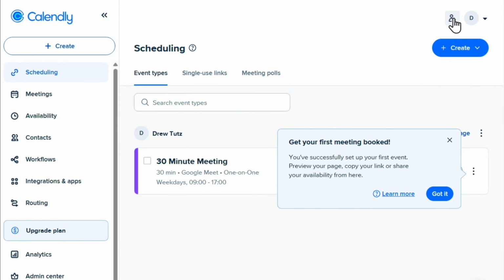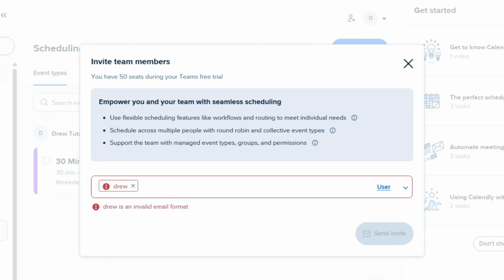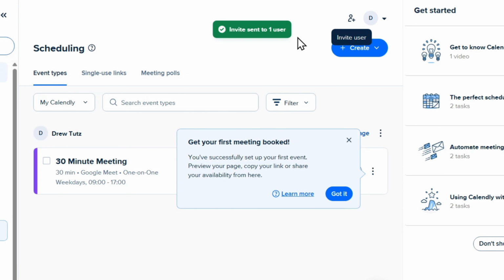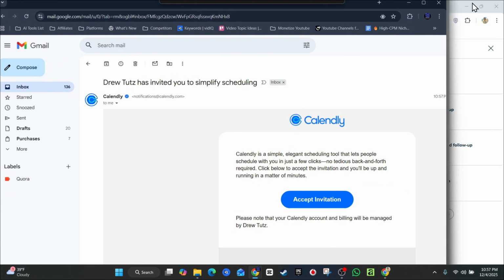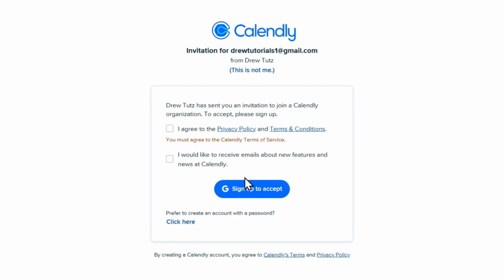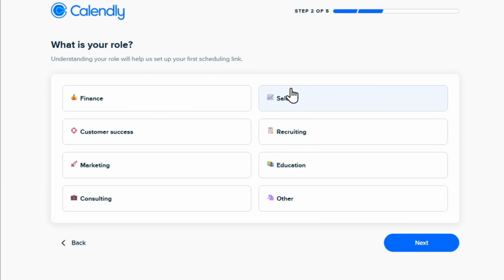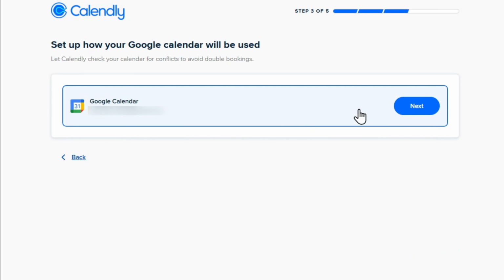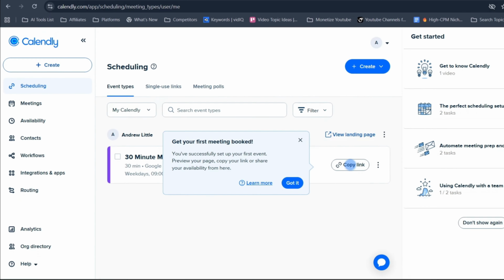How to Invite Team Members to Calendly (Step-by-Step 2026)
How to invite team members to Calendly is essential if you’re scheduling meetings as a team or managing shared calendars. In this Drew Tutorial, I’ll show you exactly how to add and invite team members to Calendly, step by step, using the latest Calendly interface updated for 2026.

In this tutorial, you’ll learn:

How to invite team members to Calendly
How to add users to a Calendly team or organization
Where to manage team settings in Calendly
What permissions team members can have
Common invite issues and how to fix them

This guide works for Calendly Free, Standard, Teams, and Enterprise plans, and applies to both personal and business accounts.

▶️ Watch related tutorials from Drew Tutorial to learn how to manage teams, schedule smarter, and get more out of Calendly.